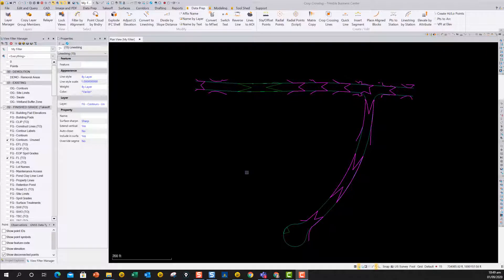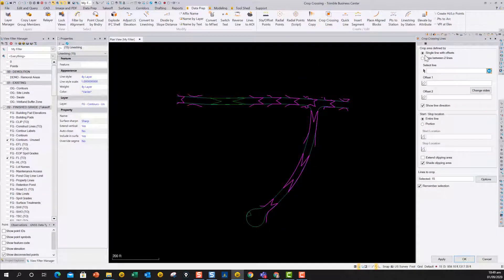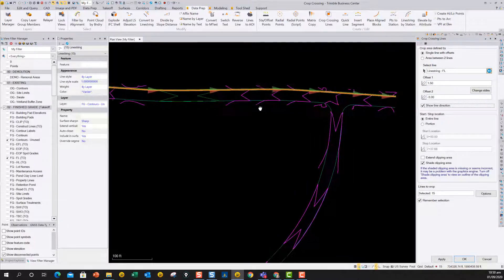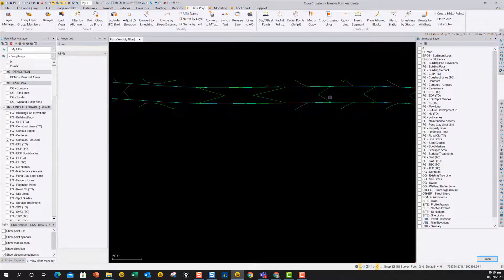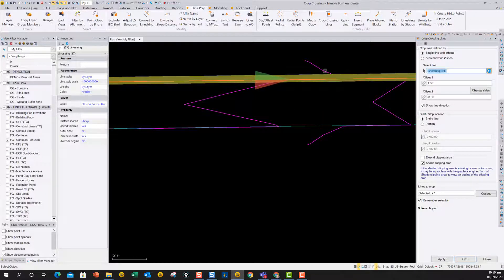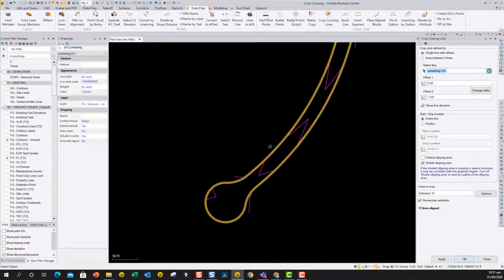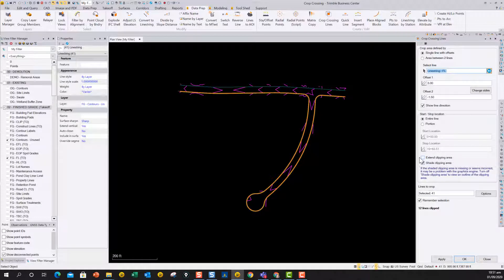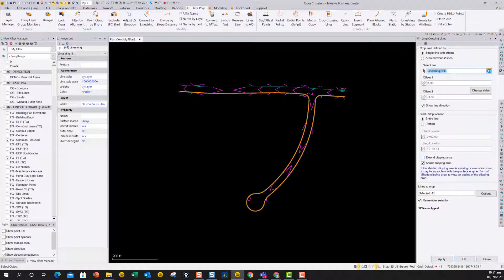Crop Crossing Lines Command - Part II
The Crop Crossing Lines Command is a precision boosting tool part of the RPS Data Prep Toolbox.

This command provides the ability to crop selected lines either side of a selected line or to remove the segments of selected lines between a pair of lines. This is useful to remove e.g. Contour lines from pavement areas or around curb and gutter sections, where more precise modeling techniques are being used.

Watch as Managing Partner & Marketing Director Alan Sharp walks through the capabilities and processes for utilizing this RPS Data Prep Tool.

Rockpile Solutions can help you get the most out of Trimble Business Center by focusing on productivity and efficiency in data management, targeted TMLs, workflows, and more. Make yourself more competitive, today

Keep up with Rockpile!